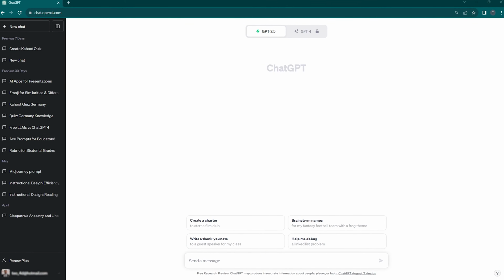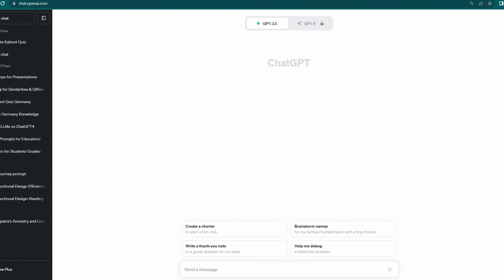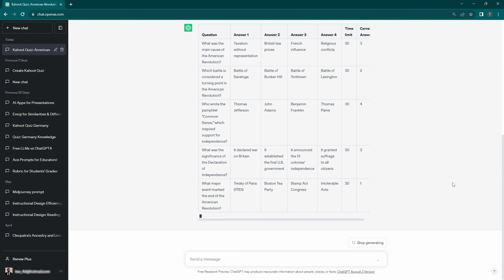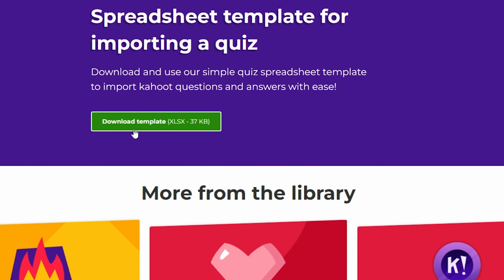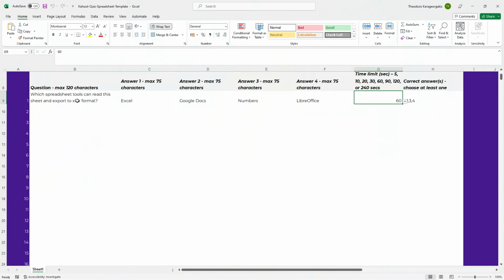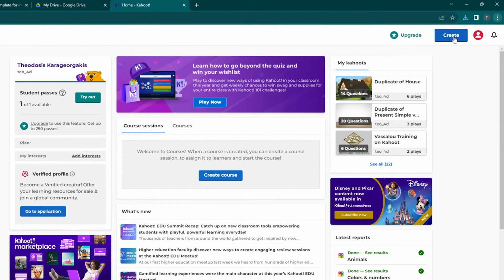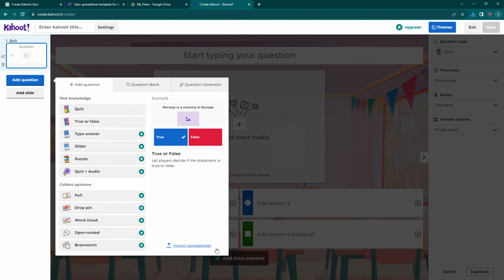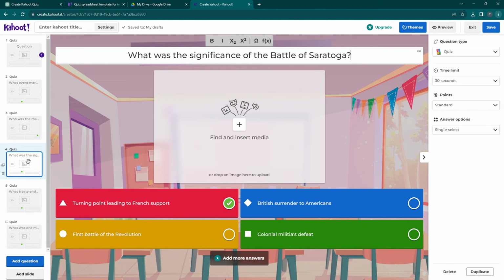Create Kahoot! with EASE, using ChatGPT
The first time I created a Kahoot! took me ages! This has to change. Let me show you how to create Kahoot! in less than 2 minutes using ChatGPT and the power of AI.

Besides ChatGPT3.5, the Kahoot! prompt was also tested with Google Bard and worked like a charm.

➡️To grab the Kahoot! prompt & other advanced ChatGPT prompts for teachers

Chapters:

Introduction 00:00-00:16
ChatGPT Prompt 00:17-01:04
Download Spreadsheet 01:05-01:13
Copy the Prompt 01:14 -01:41
Import into Kahoot! 01:42